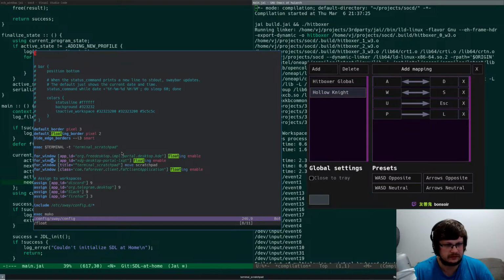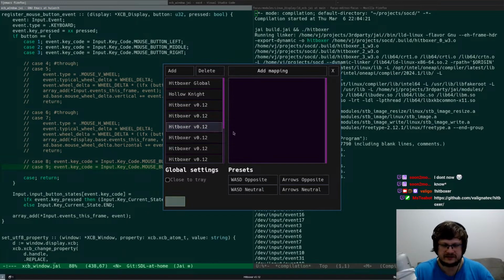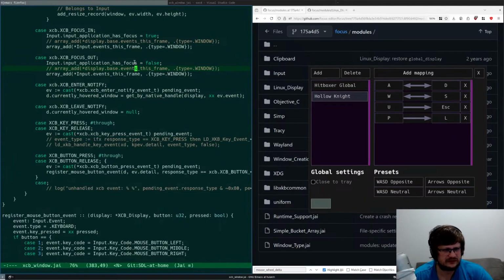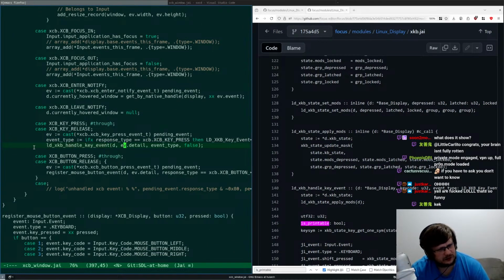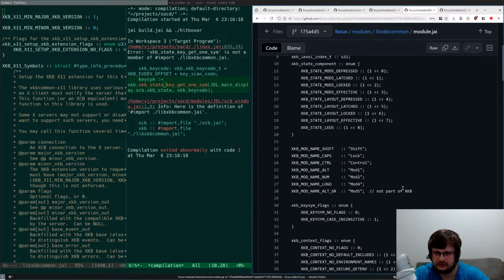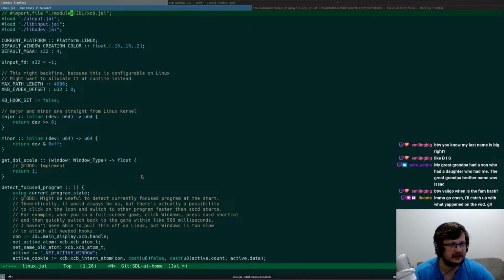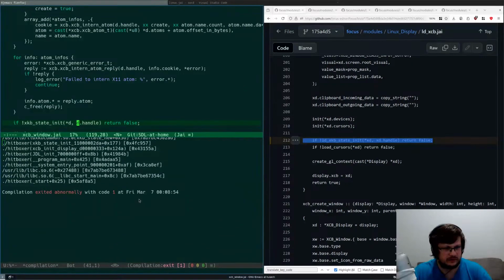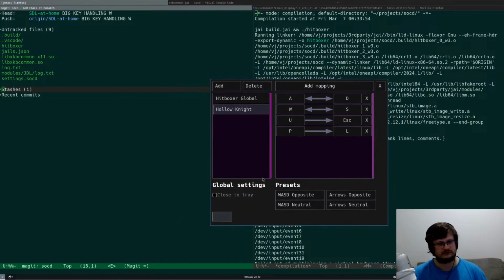hitboxer Jai dev - Linux edition [live 2025-03-06]